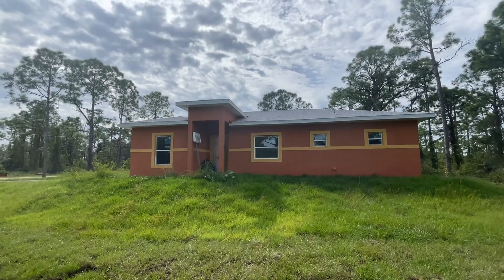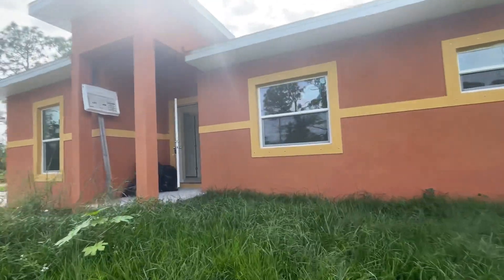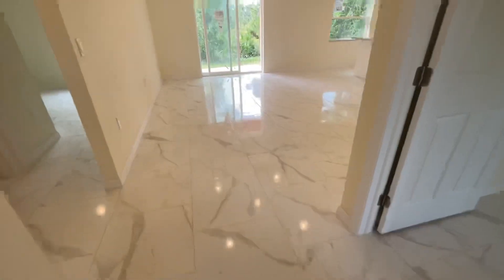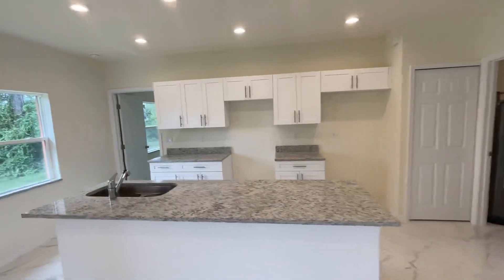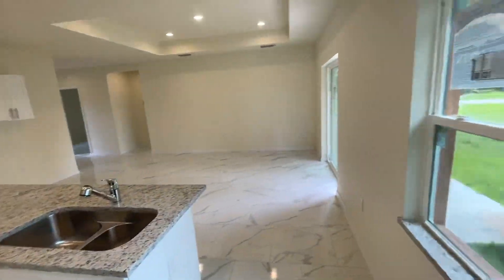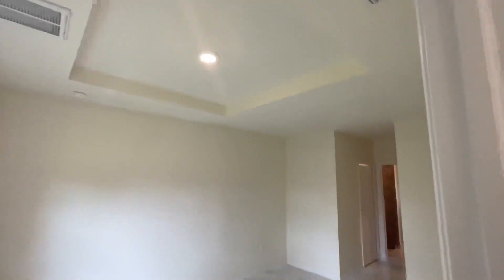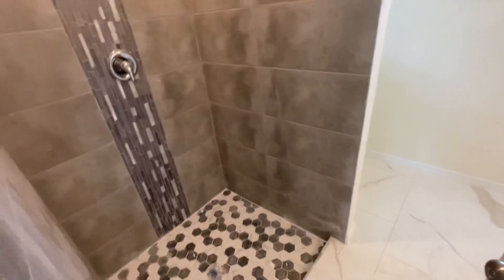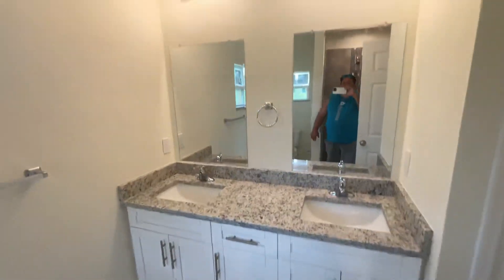Brand new house for sale 300k Punta Gorda FL, 4 beds and 2 bath, 1650 Sqf